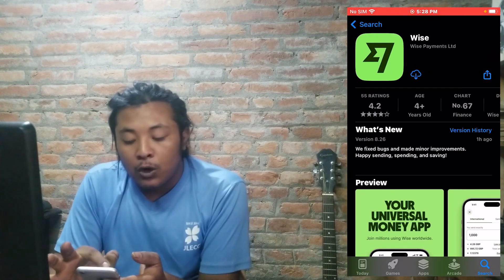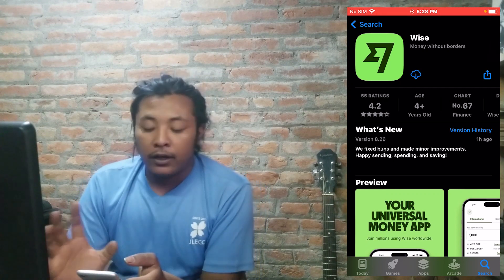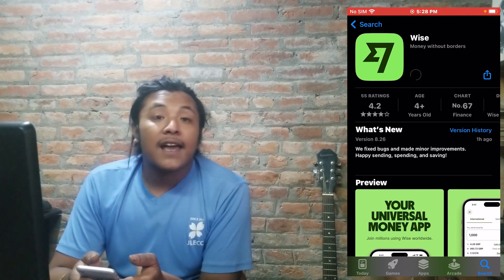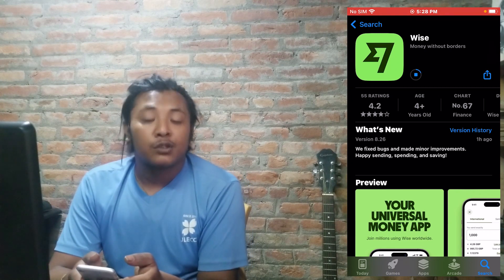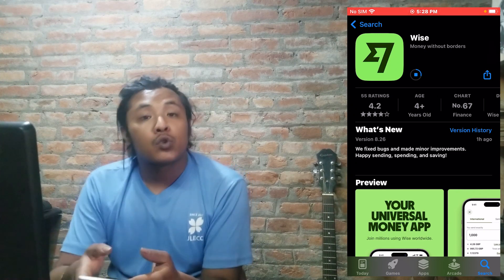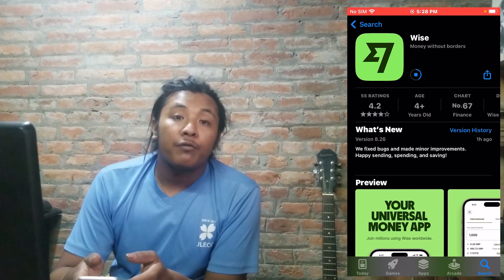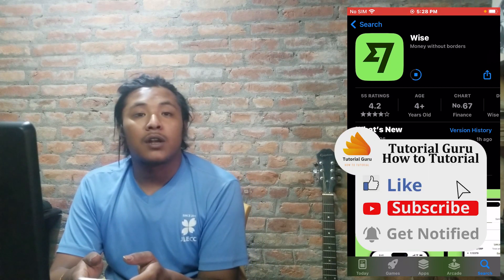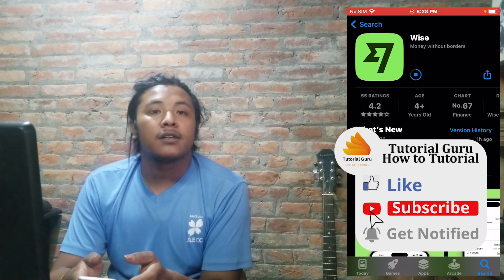How to Download and Install Wise App on iPhone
This video tutorial shows you how to download and install the Wise app on your iPhone or Android device. We'll cover everything from creating an account to transferring money between countries.